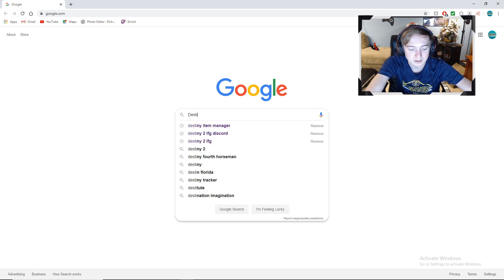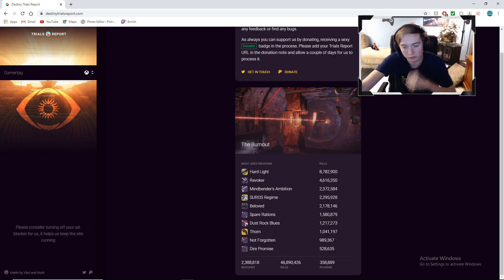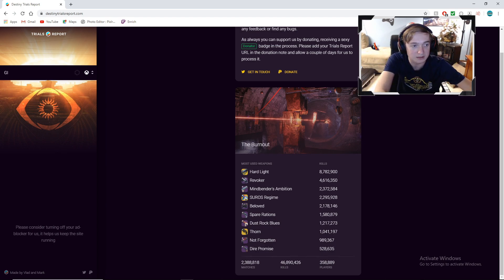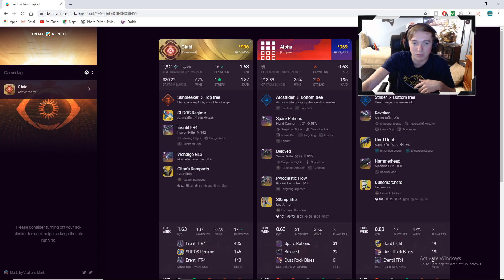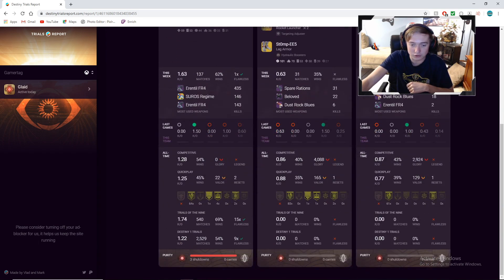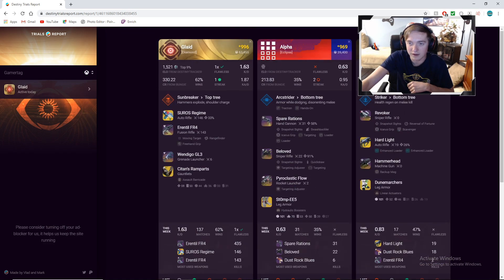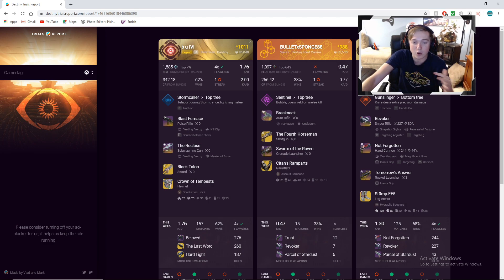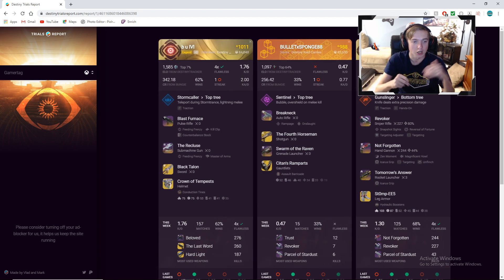My Favorite Websight To Help Me Go Flawless In Destiny 2!!! (Destiny Trials Report) (Destiny 2)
Im a drop links to destiny trials report and my twitch if you guys are instrestead in me streaming and so you guys can get to this sick websight.